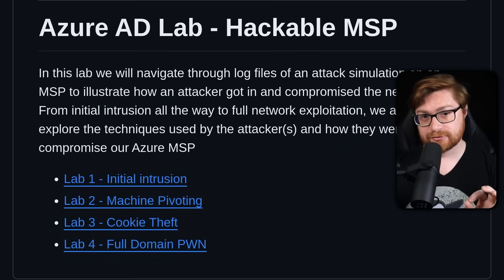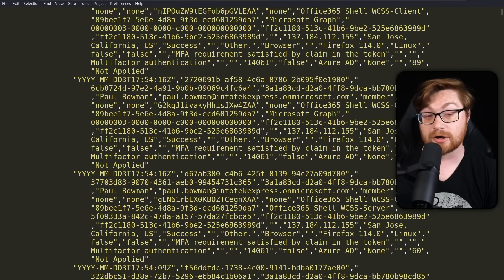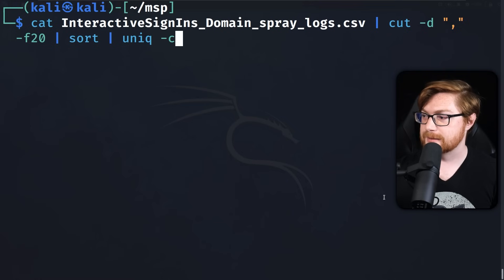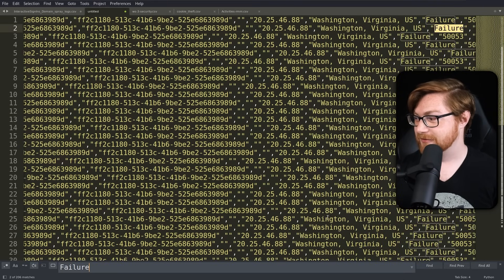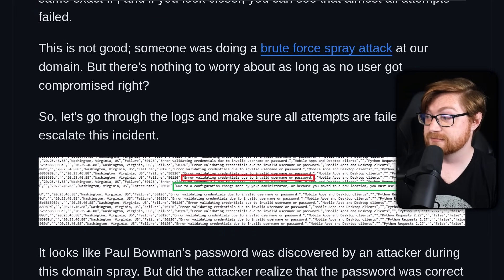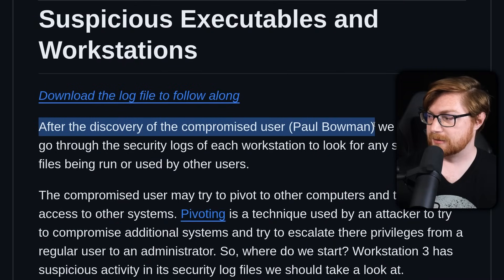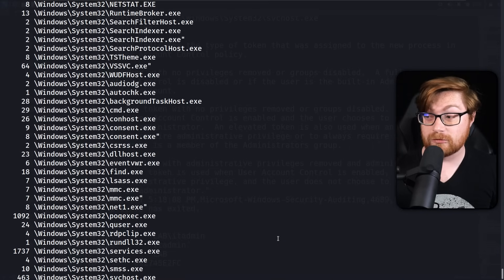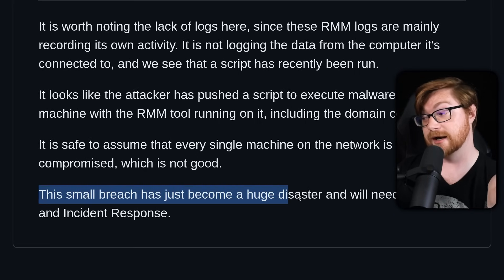Incident Response: Azure Log Analysis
|| Jump into Pay What You Can training at whatever cost makes sense for you!